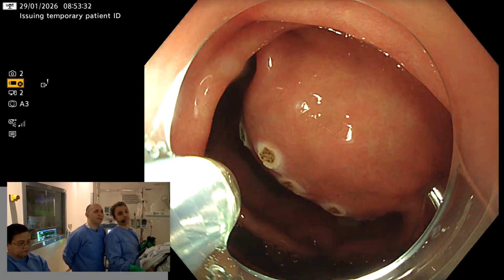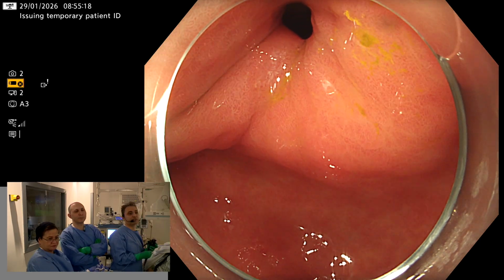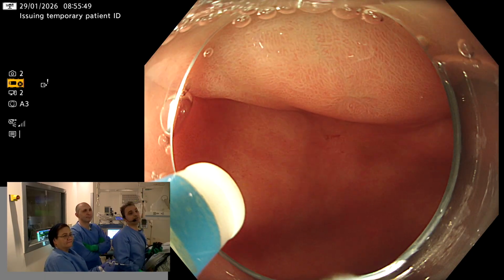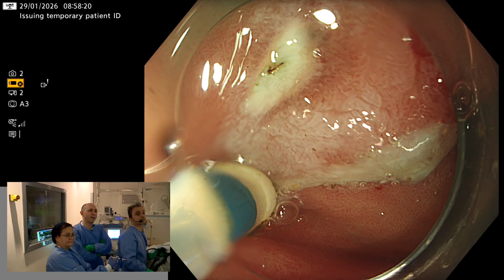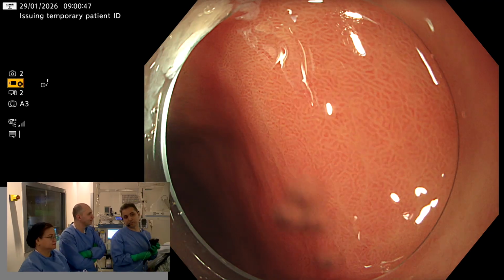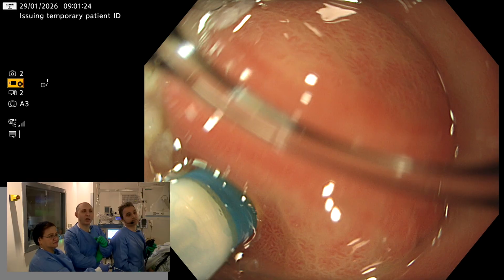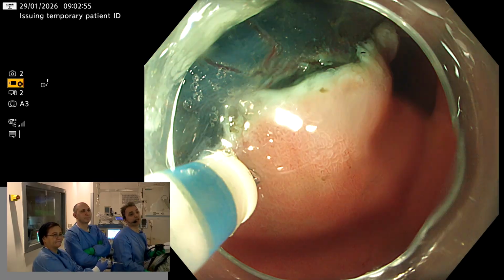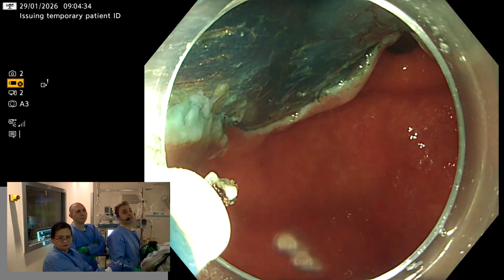ESD for gastric lesion by Dr. Hiwa Abubakar & Dr. Amr Alfouly at 9th Saudi Live Endoscopy 2026, KFMC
ESD
Gastric Lesion (adenocarcinoma)
Olympus